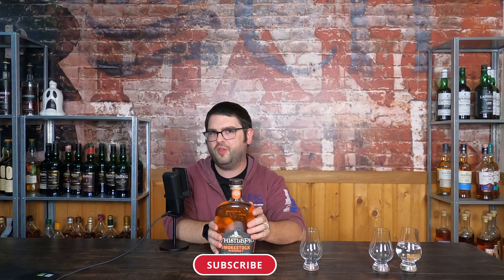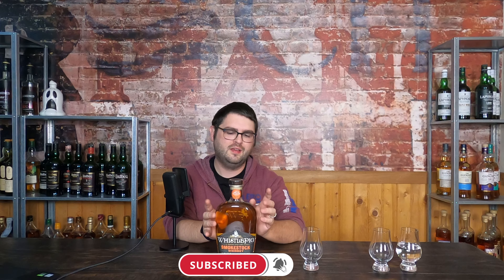Whistlepig Smokestock Whiskey Review!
Intro: 0:00
On the nose: 2:14
Taste: 4:27
Adding Water: 7:25
Market Pricing: 9:20